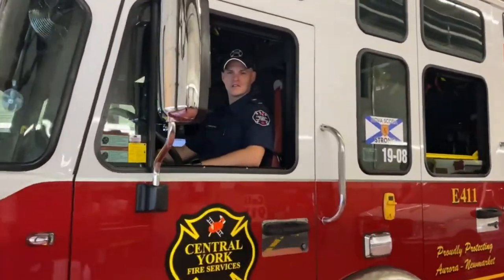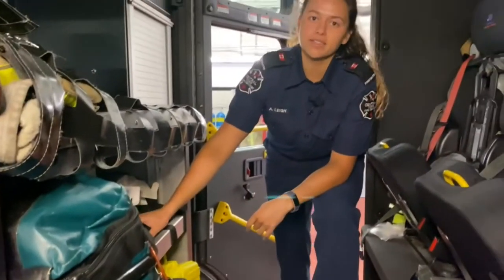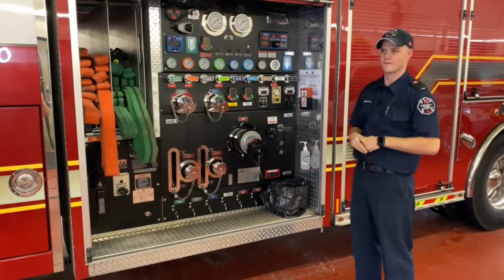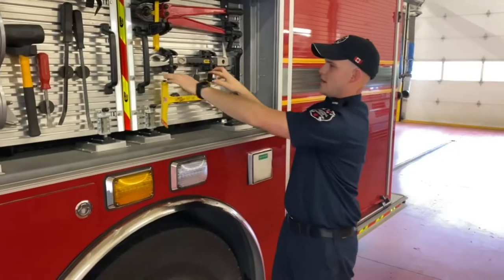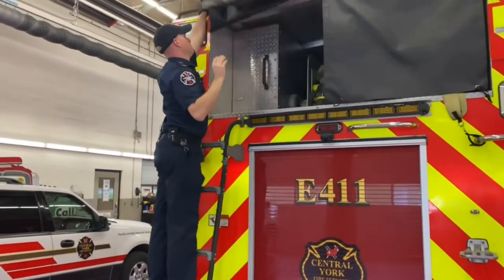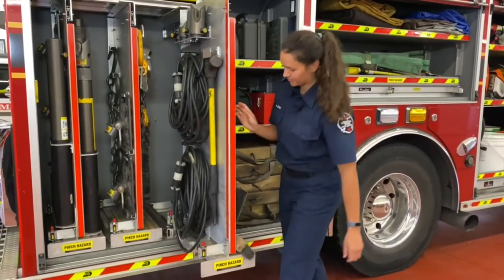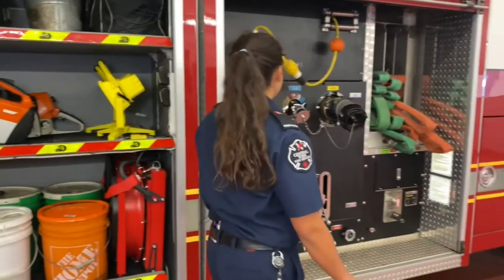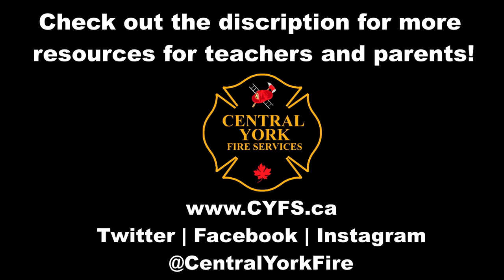Fire Truck Tour | Lesson for Kids | Teachers and Parents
Have you been inside a fire truck before?

In this video, we take a tour of one of our trucks with Firefighter Josh and Firefighter Amanda.
This video was created as an educational tool to be used in classrooms for our teachers (Kindergarten - Grade 5).

Central York Fire Services | Proudly Protecting the Communities of Newmarket and Aurora